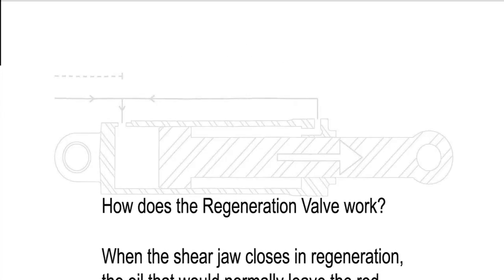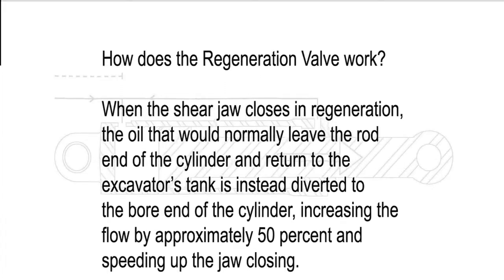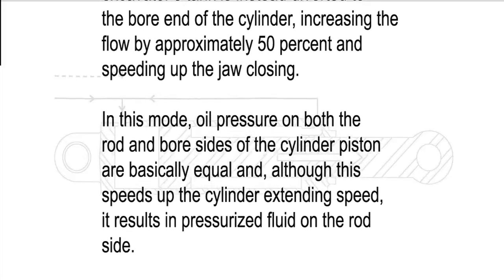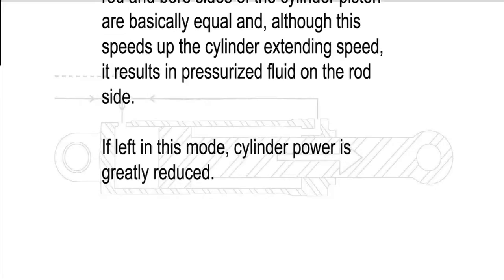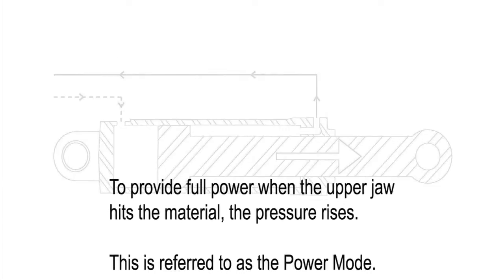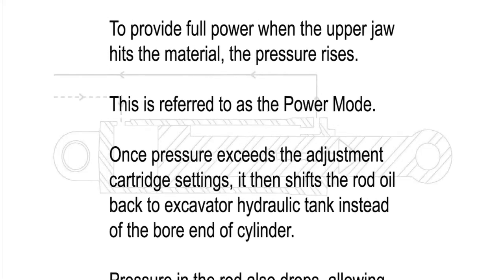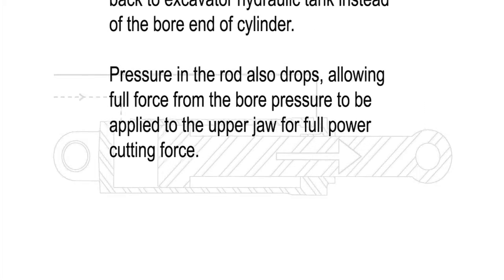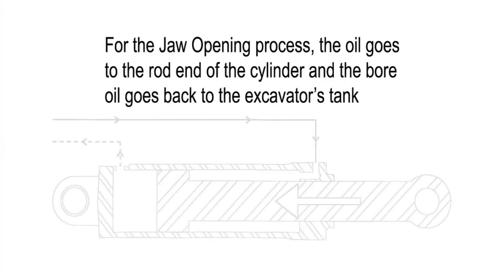How a Regeneration Valve Works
Many Genesis products feature a regeneration valve. But what exactly is a regeneration valve, and what does it do? This video provides an overview.